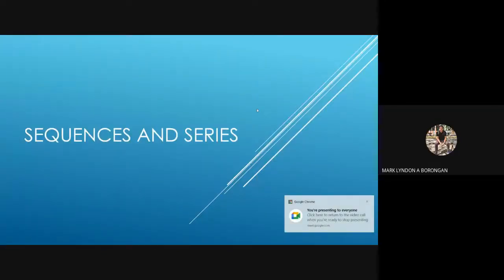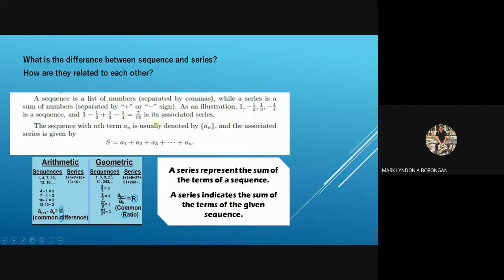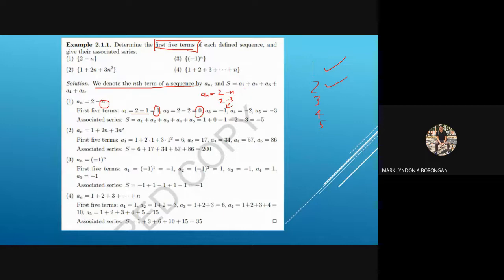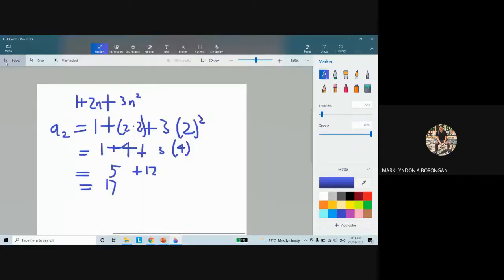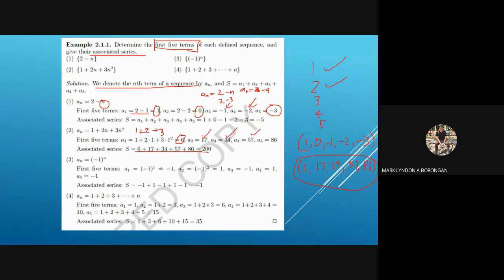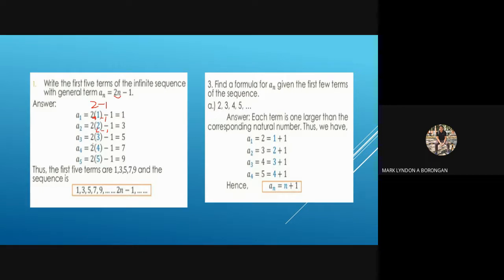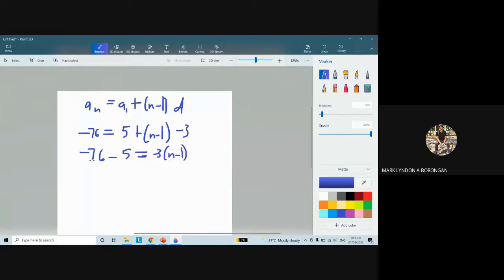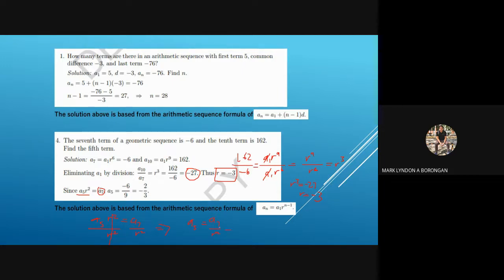Sequences and Series STEM 11 C